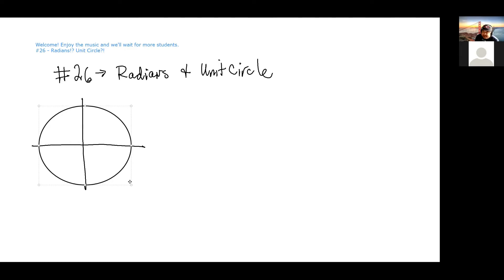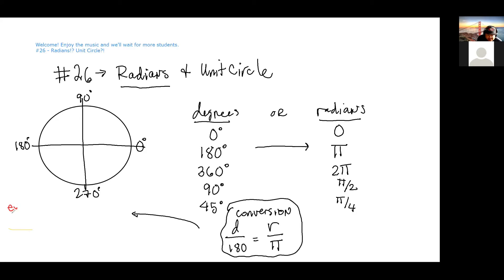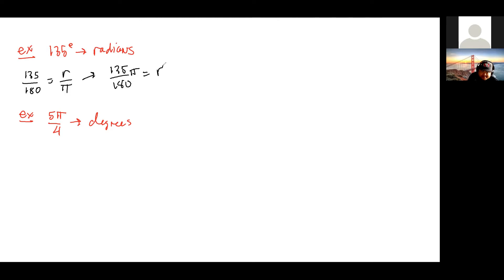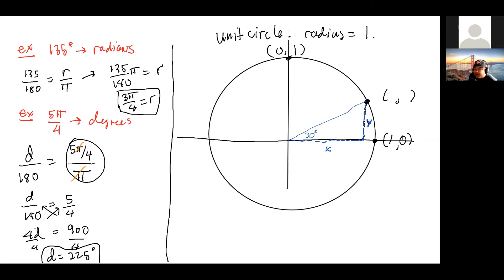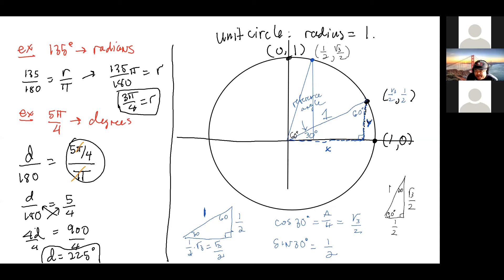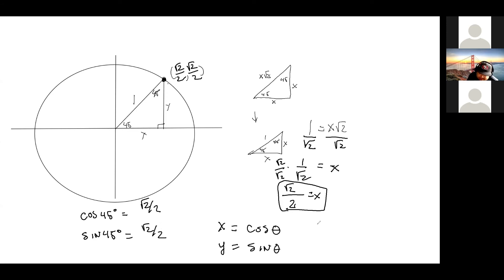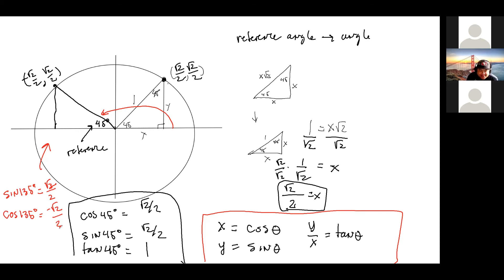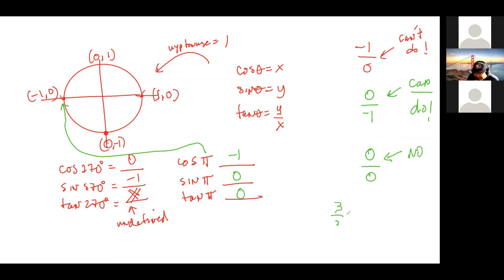#26 Radians and Unit Circle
Mr. Viernes teaches and introductory lesson on Radians vs Degrees and the Unit Circle.